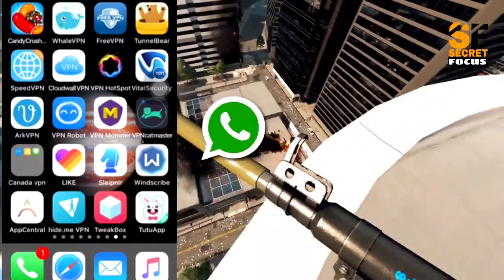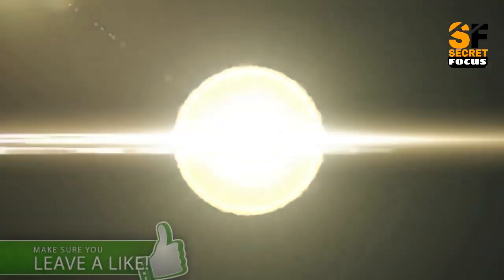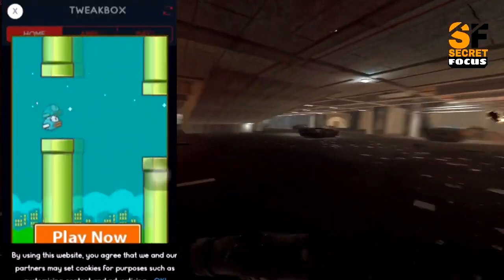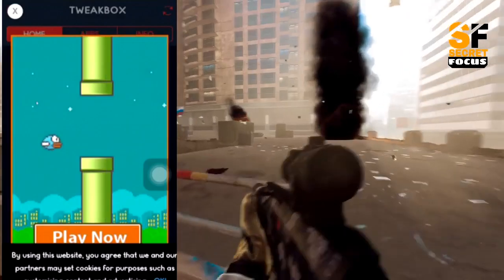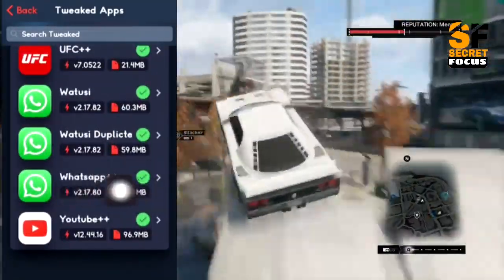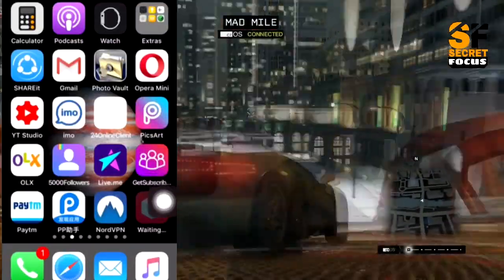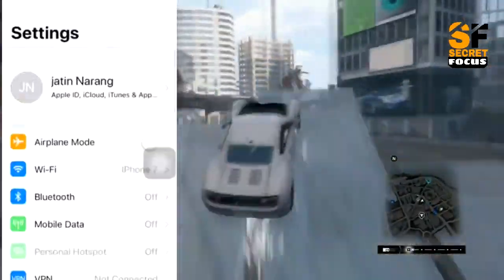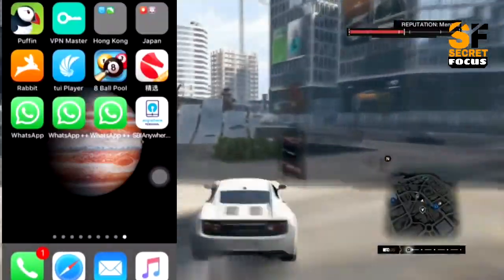How to Install Multiple WhatsApp On iPhone - Ipad | iOS 11/10/9 FREE!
Intsall mutilple whatsapp in single device without jailbreak,..ios 9-10-11... Hit like button if you enjoyed the video.

Make sure you hit like buttton { Target likes 50 }

(↪Open in Safari↩ )
Install Tutuapp store Link { open in safari }

TweakBox V2 Download Link (Safari)

Other videos you might be intersted ⇩⇩⇩⇩⇩⇩⇩⇩⇩⇩

Ronnie O'Sullivan Best Snooker Moments in History (Compilation)
Sunday Snooker

Fl Studio How To Make Any Song Said Mix किसी भी स्लो गाने को कैसे रीमिक्स करते हैं
Media Master Support

(HINDI) Download Any Video On Your Iphone
ID Tips In Hindi

Download YouTube Music to Music Library on iOS 11 | No PC Or Jailbreak Required
Tech Geek

How To Get FREE Music to your Apple Music Library
CellularProz

|| Blind Barber Prank || By Nadir Ali In || P4 Pakao ||
P 4 Pakao

BB Ki Vines- | Mrs. Verma |

how to Unblock bigo live - iphone,ipad, | ios 9/10/11
Secret Focus
9.2K views

New method download videos in Uc browser | - iphone - ipad [ part 3 ]
Secret Focus
9.7K views

how to Unblock bigo live on ban devices -iphone,ipad- [ Part 3 ]100% working
Secret Focus
3.2K views

Best 5 FREE VPN Apps for iPhone, iPad, iPod Touch iOS 9,10,11 - UNLIMITED
Secret Focus
270 views

how to download videos in Uc browser New method No jailbreak - iphone - ipad
Secret Focus
2.9K views

How to Install multiple youtube app in iphone ,ipad,ipod touch | No jailbreak | Ios 9,10,11
Secret Focus
181 views

Secret Focus
3.2K views

Get youtube | spotify | whatsapp ++ | free In android - extra features
Secret Focus
1.6K views

NEW Best Methods Get PAID & Apps for FREE + HACKED Games iOS 9/11/10
Secret Focus
3.7K views